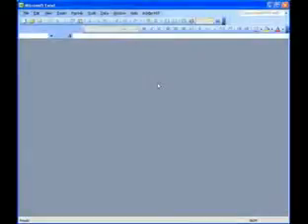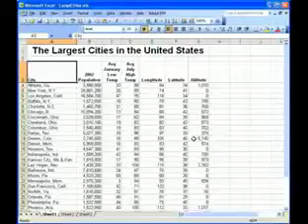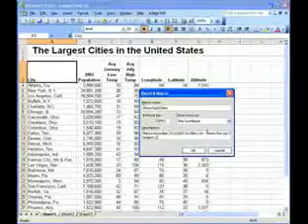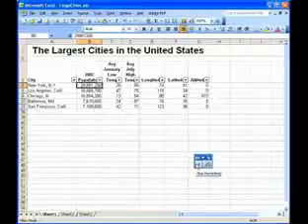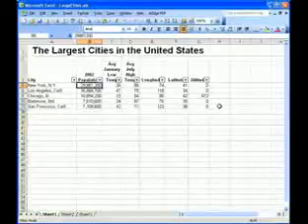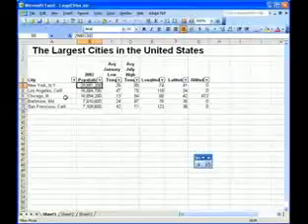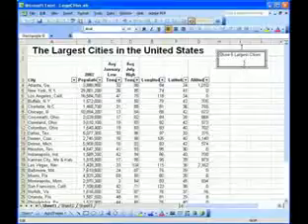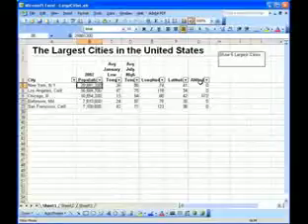MS Excel recording macros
How to use MS Office for company